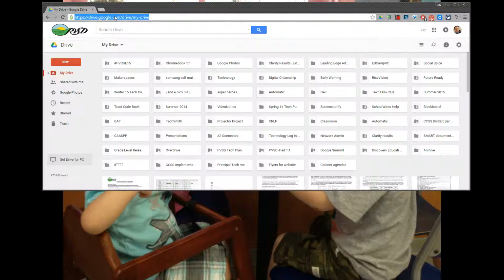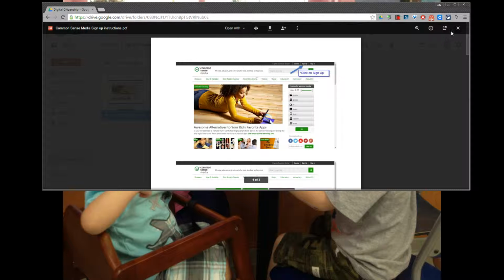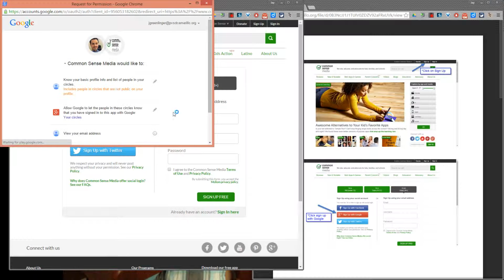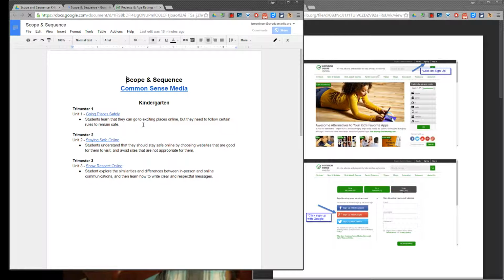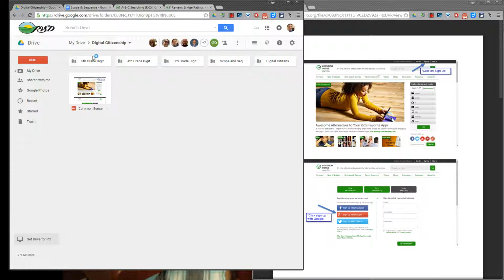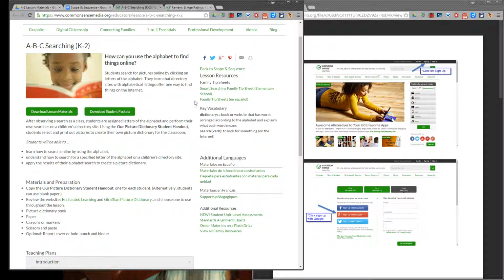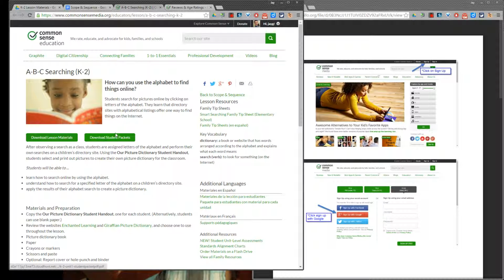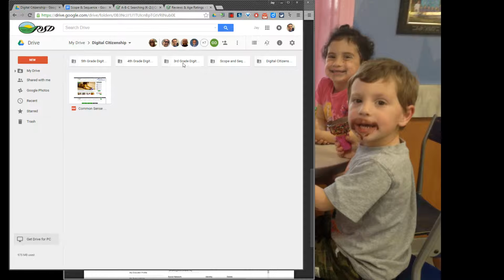Accessing Common Sense Media Dig. Cit. Curriculum